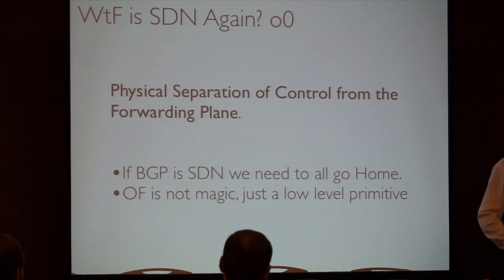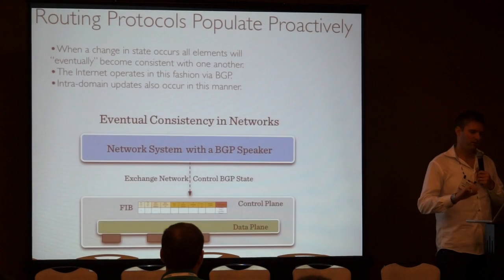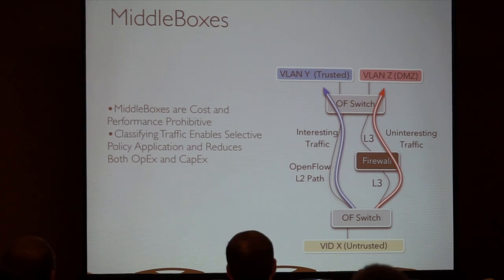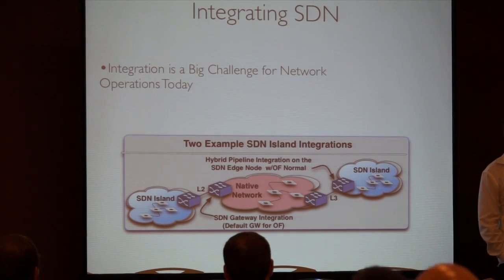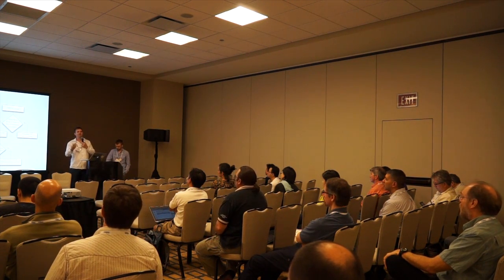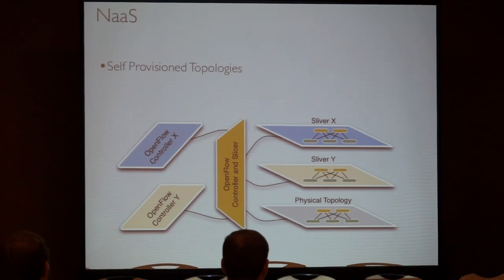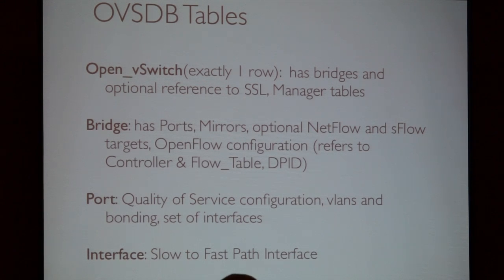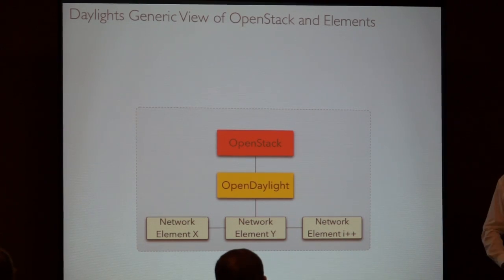Network As Code: From Development to Production Using OpenDaylight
This is a demo of an implementation being rolled out at the University of Kentucky that uses OpenDaylight underneath OpenStack leveraging the OVSDB integration work within OpenDaylight. From the OpenDaylight Mini Summit on September 18, colocated with CloudOpen in New Orleans. Videos produced by and for the OpenDaylight community.